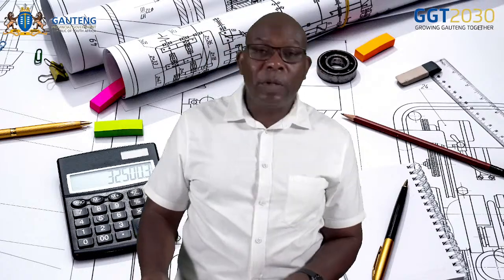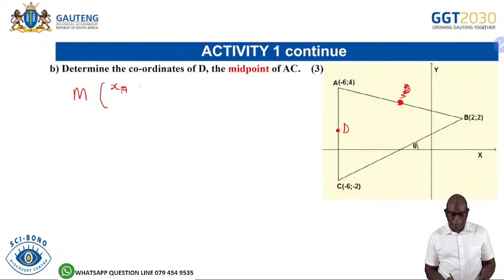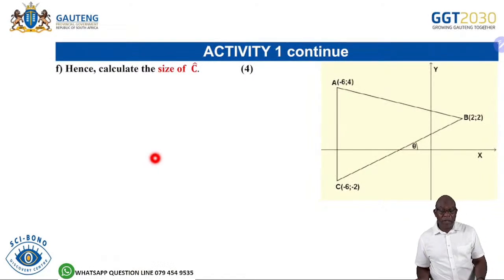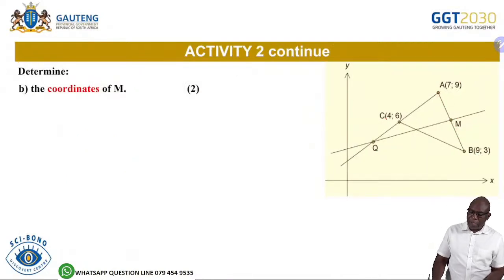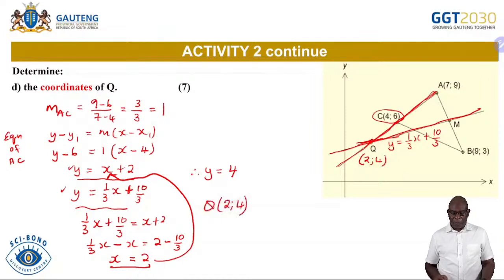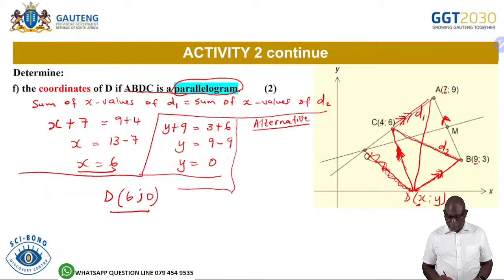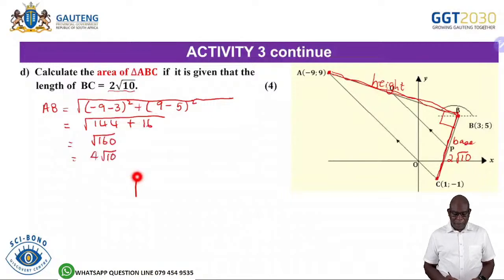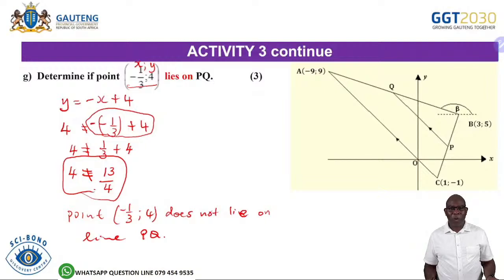31 JANUARY 2024 14:00 - 15:30 TECHNICAL MATHEMATICS GRADE 12